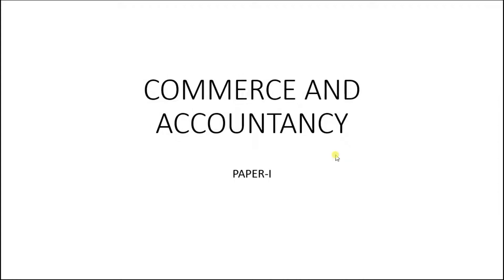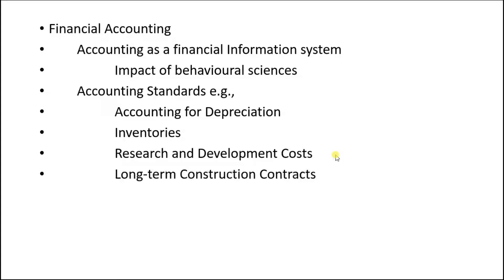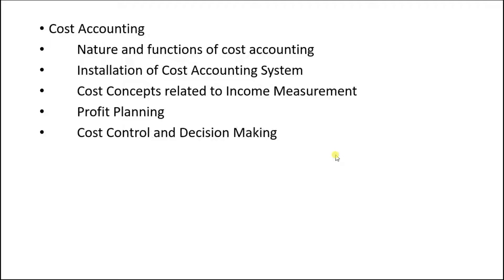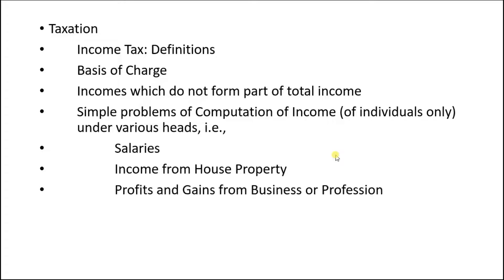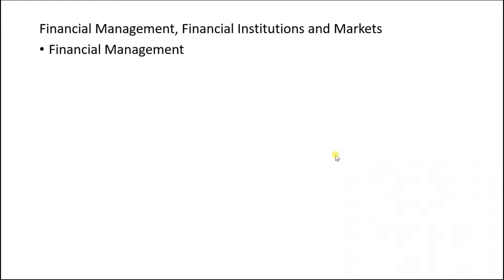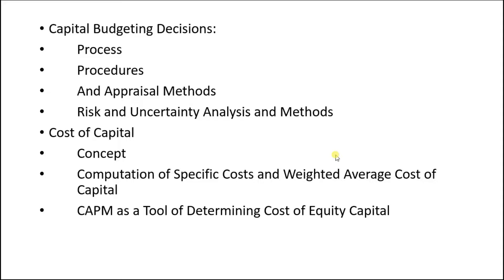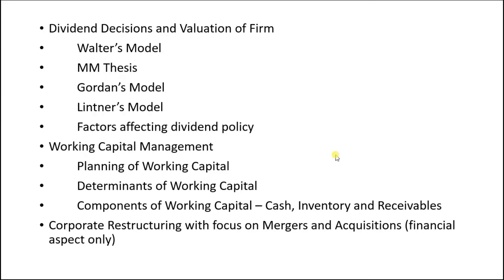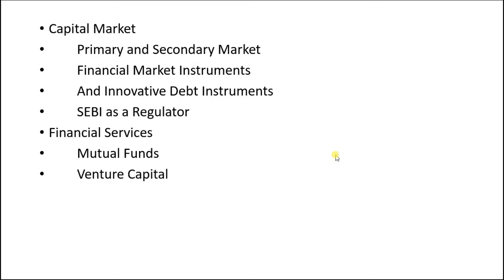Commerce & Accountancy Syllabus Paper 1 UPSC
For Civil Service Exams